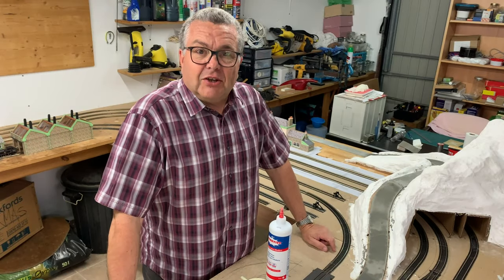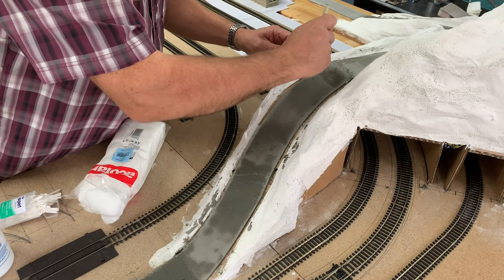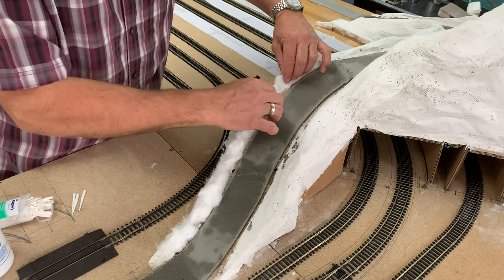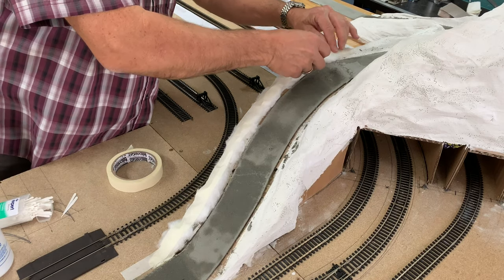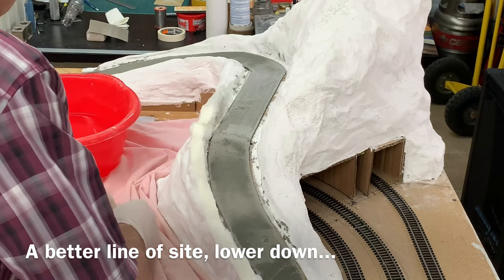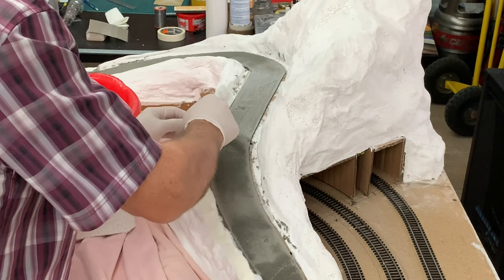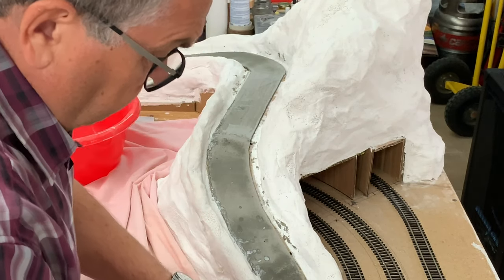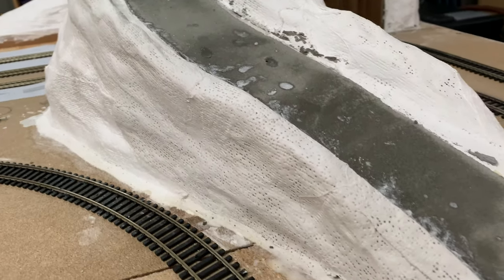ALL CHANGE! - Part 5: Hillside road laying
The hillside road finally arrives.  Sadly, the cameraman has a 'senior' moment at the start but, all ends well!